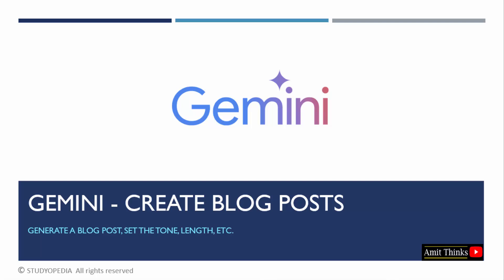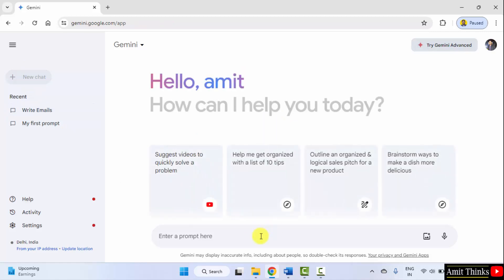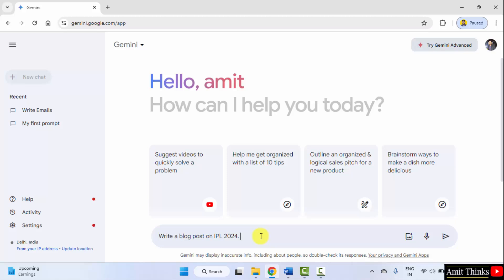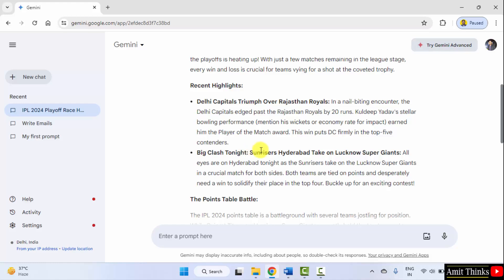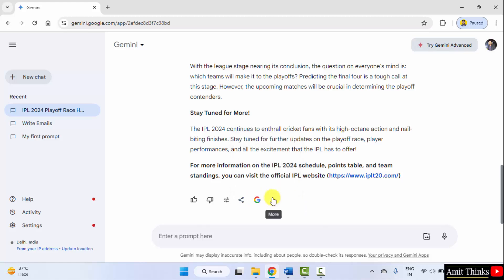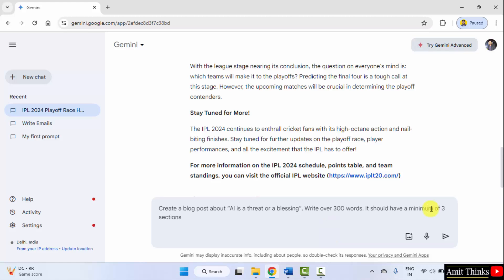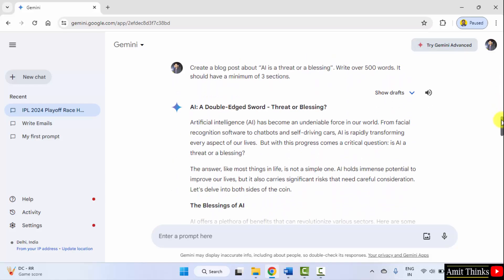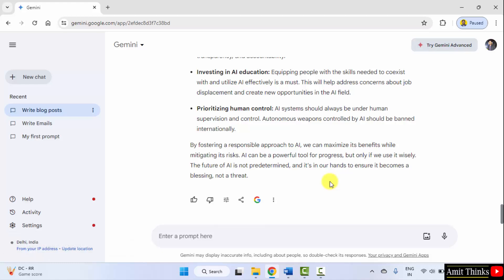How to create blog posts with Gemini | Gemini Tutorial for Beginners | Amit Thinks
Learn how to create blog posts with Google Gemini. Also, mention the number of words you want for the blog post.